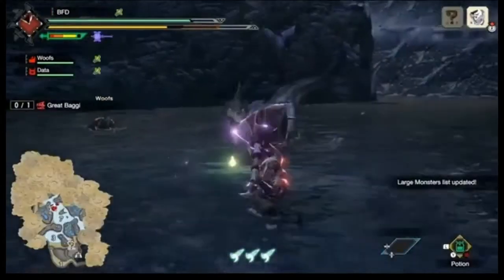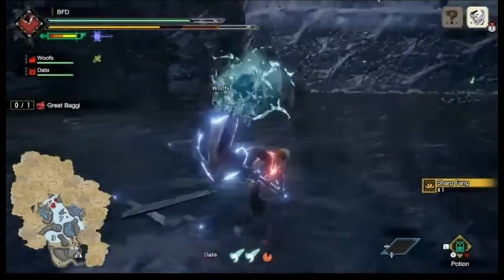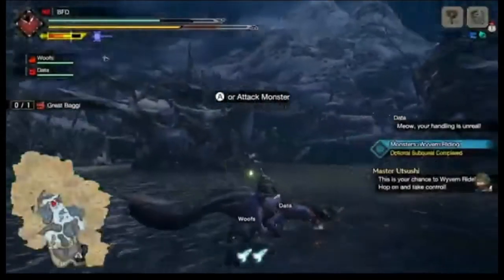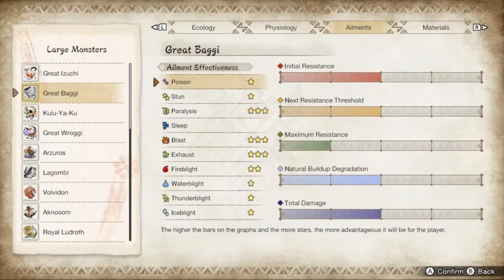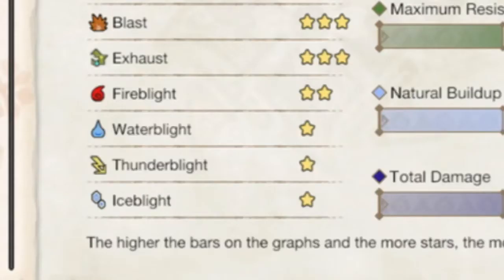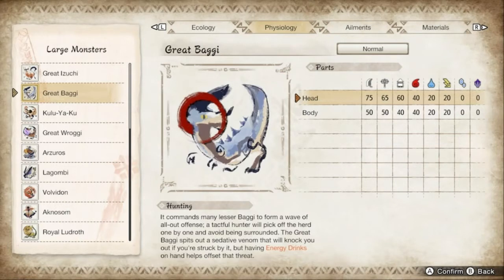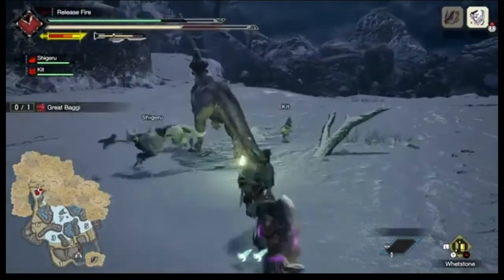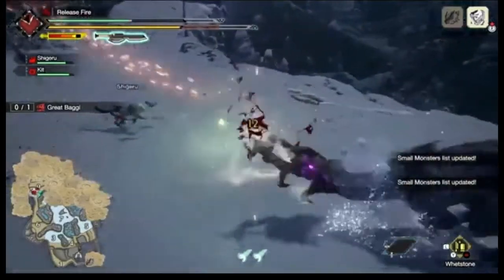HOW TO HUNT | great baggi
in this instalment we are hunting the cunning usurper, great baggi. of course we have the usual, shit memes galore and what not.

bye bye